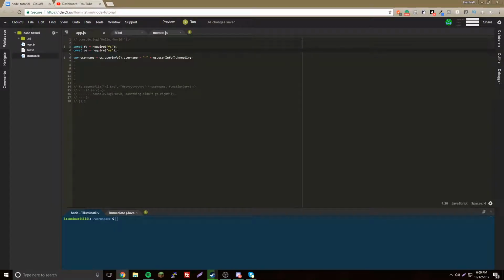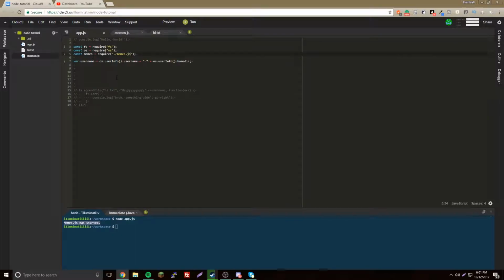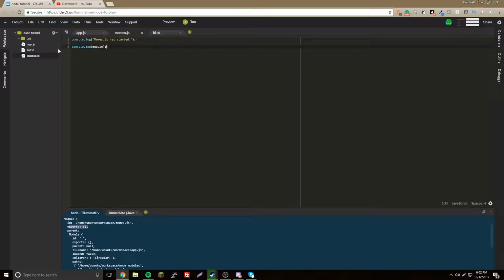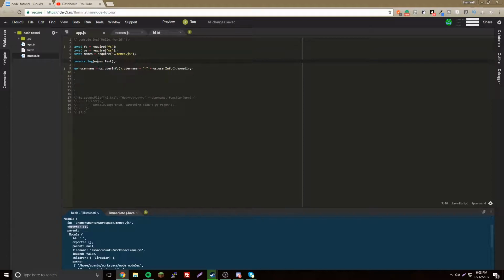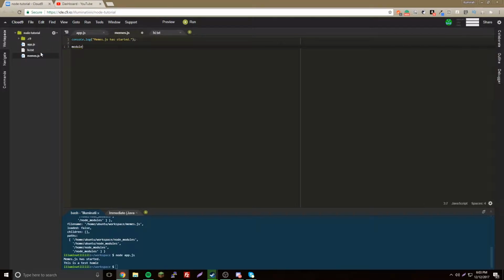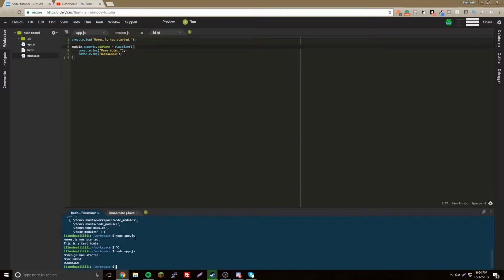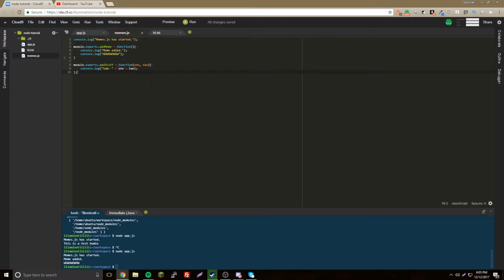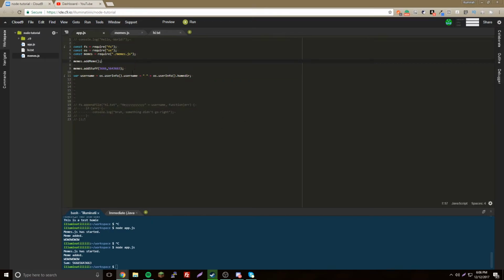Node.js Tutorial - Episode 4 - Requiring your own files in Node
In the fourth episode of the Node.js developer tutorial, I show you how to require your own javascript files and make and utilize your own modules.
Leave a comment for a song suggestion for next video.